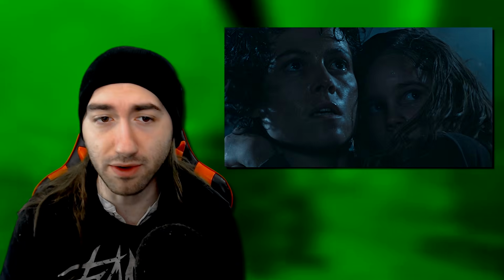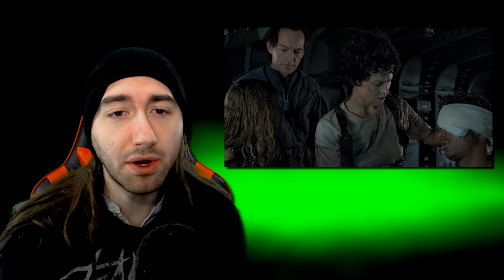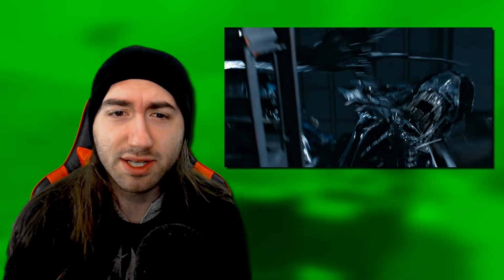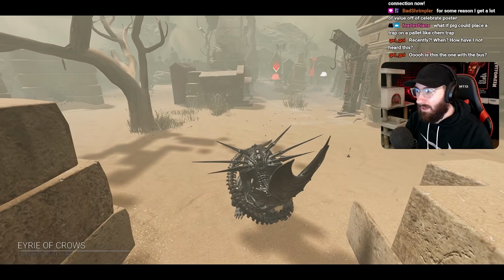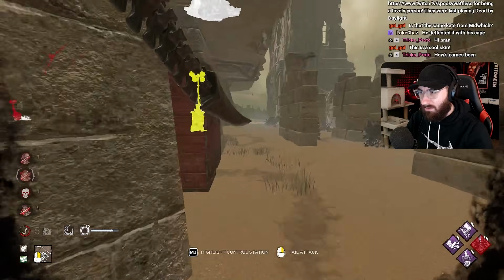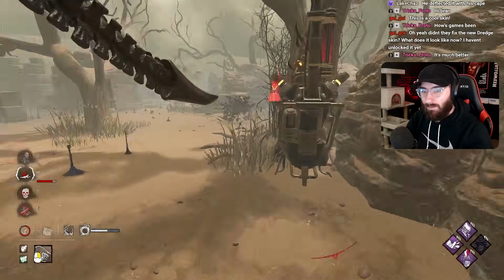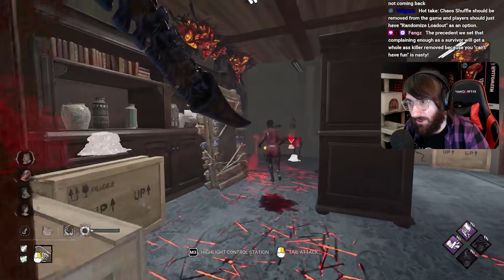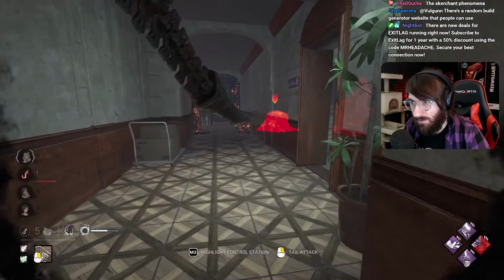Lore Accurate QUEEN Build from ALIENS 1986 | Dead by Daylight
0:00 Build Explained
3:33 Match Showcase 1
12:34 Match Showcase 2
27:27 Match Showcase 3
39:43 Closing Thoughts
40:08 Outro

Want to become the ultimate Xenomorph? Here's my guide

► I also now have merch! Check out the shop and see if there's anything you like!

ATTRIBUTION:
►Ending Song: FSM Team - Pendulum